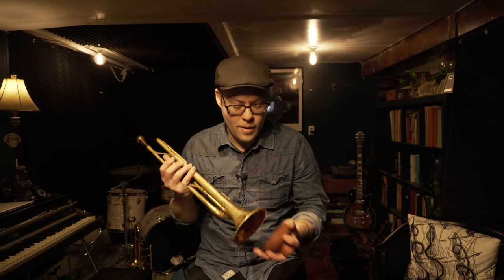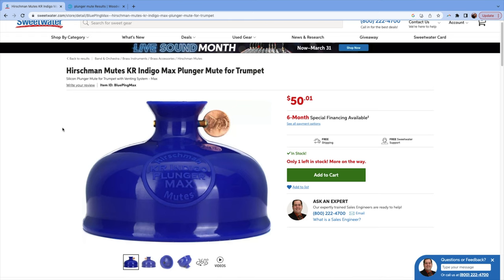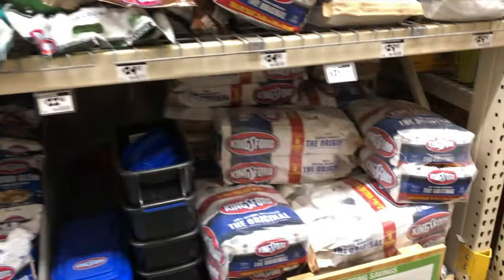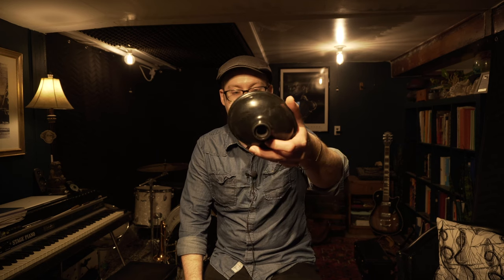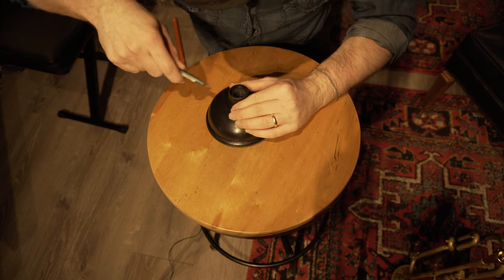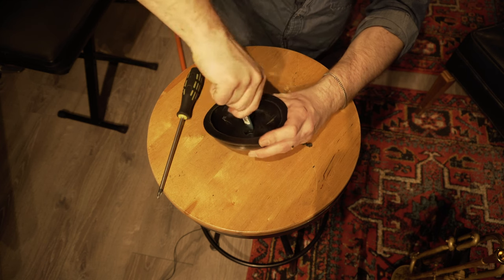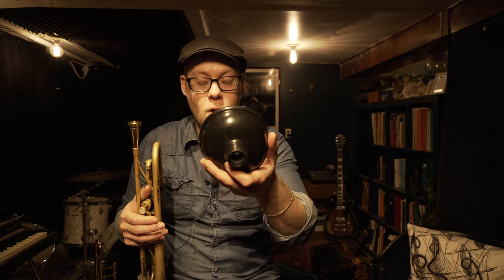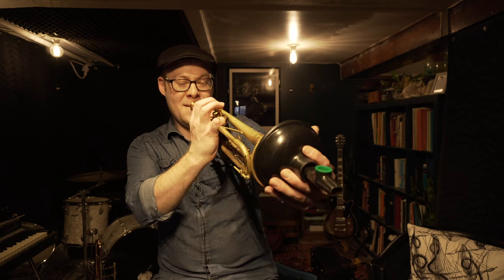How to Make Your Own Trumpet Plunger Mute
In this episode of "Trumpet with Bob," @bobbyspellman discusses the best way to make a custom trumpet plunger mute for $3.97.

The Ridgewood School of Music is now accepting new students online or in Brooklyn/Queens/NYC!

Ridgewood School of Music FB